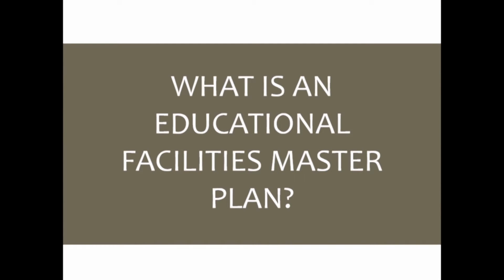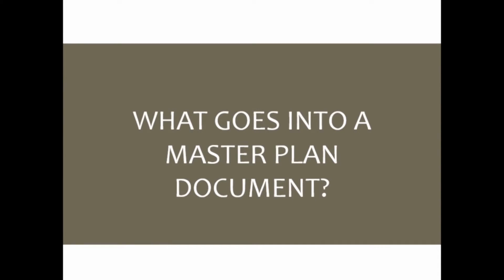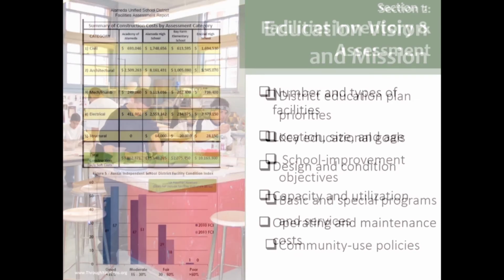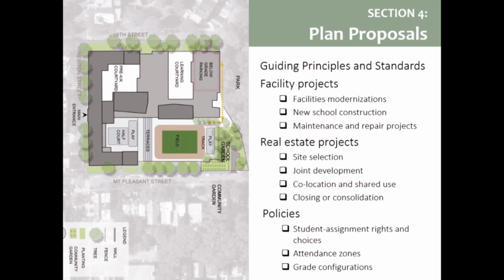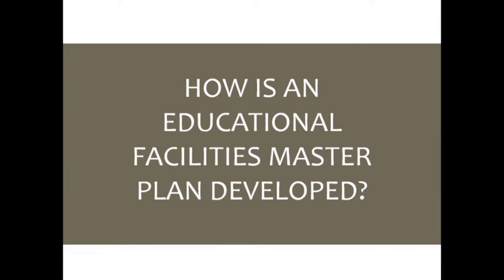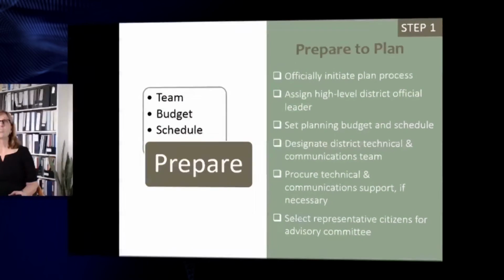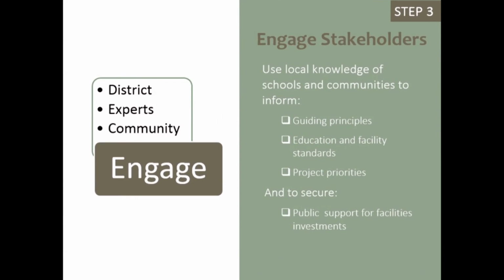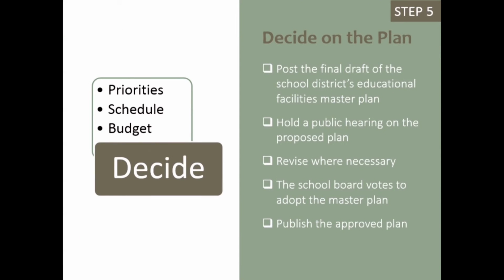The Educational Facilities Master Plan